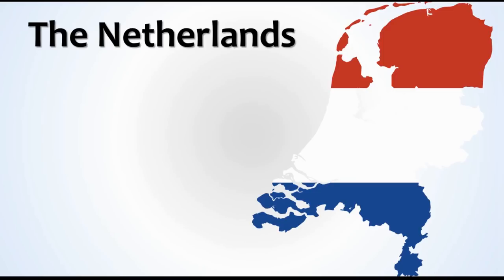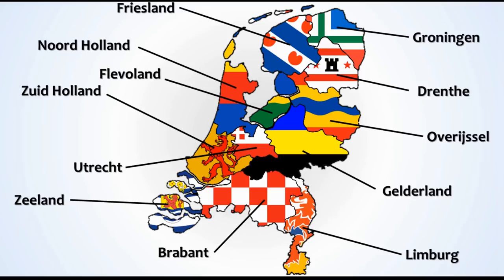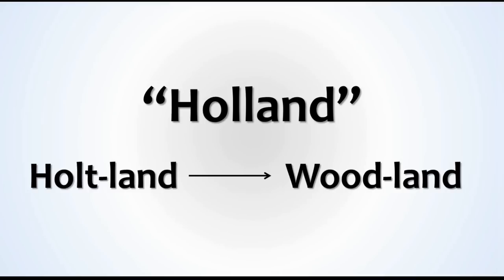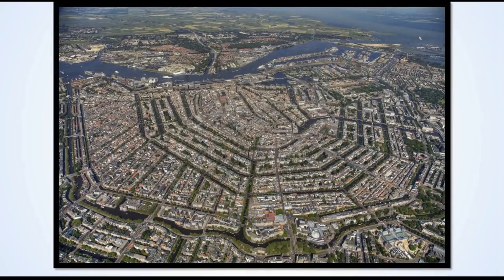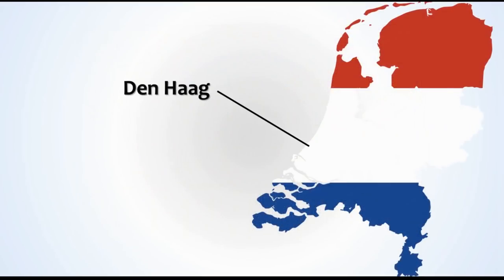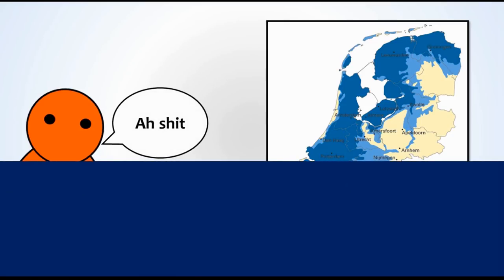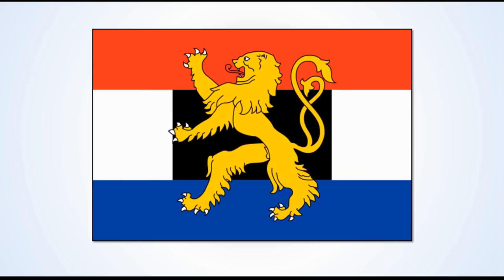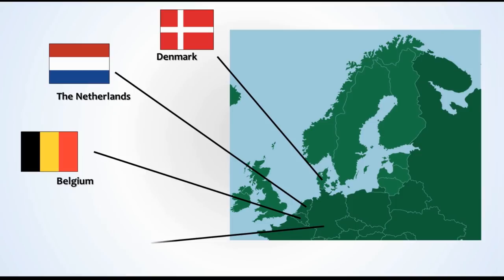The Netherlands, Holland and The Low Countries - The Difference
So what is the difference, if any, between The Netherlands, Holland and The Low Countries? Find out in this video!